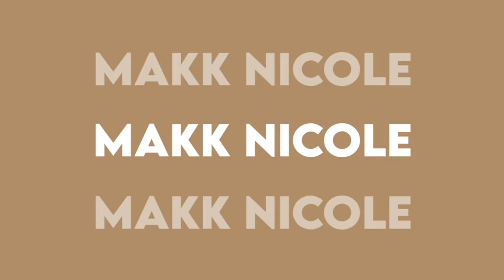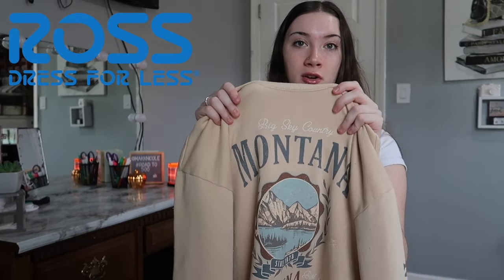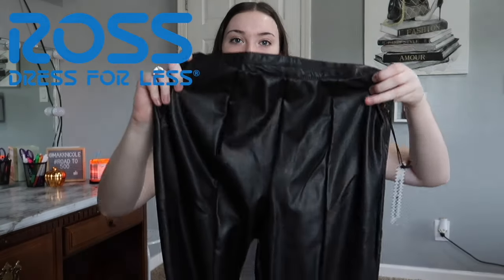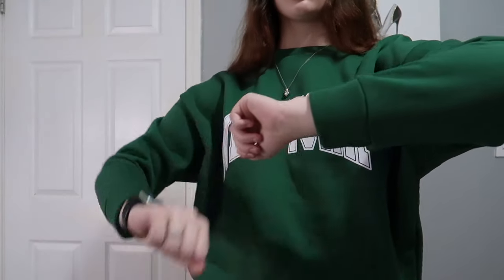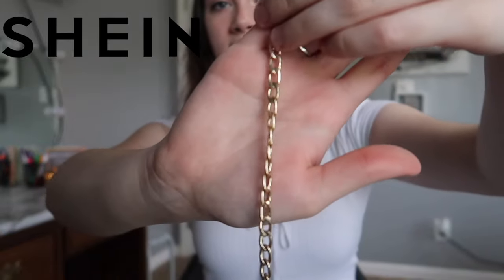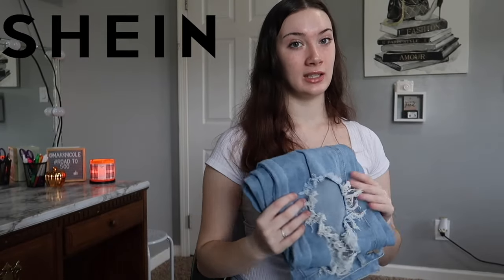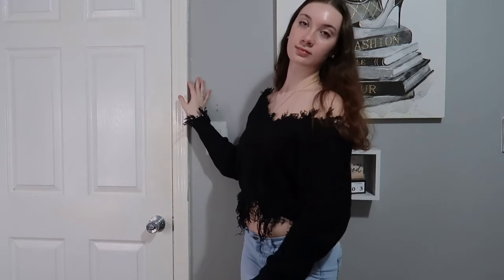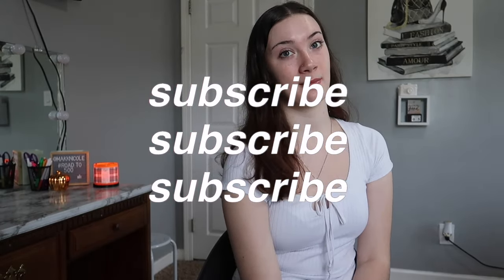BUYING MY DREAM FALL WARDROBE HAUL | *depop, shein, ross + more*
OPEN MEEEE

✰ ima keep the description short on this one lol tysmm for watching

✰ FAQ
- how old am i? 18
- where am i from? nc
- what do i use to film? canon g7x mark ii
- what do i use to edit? imovie on a macbook air